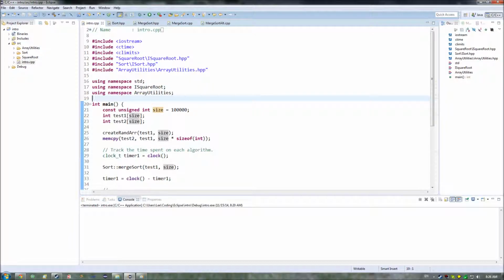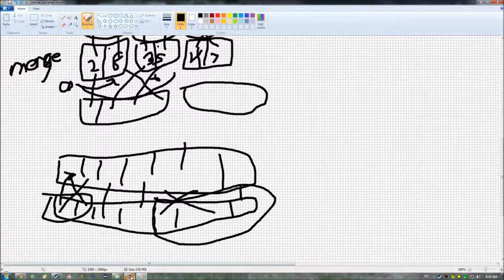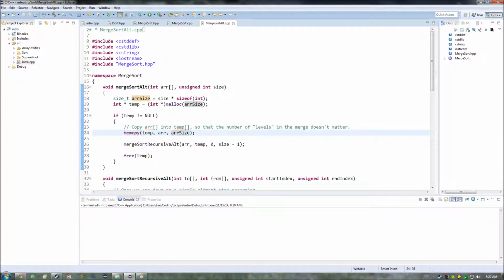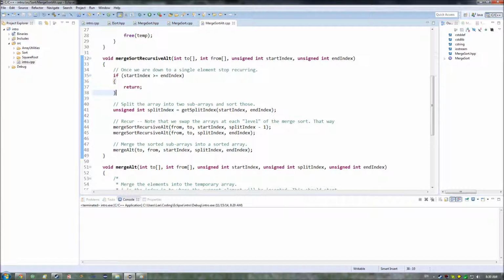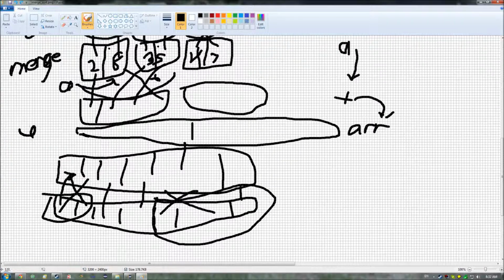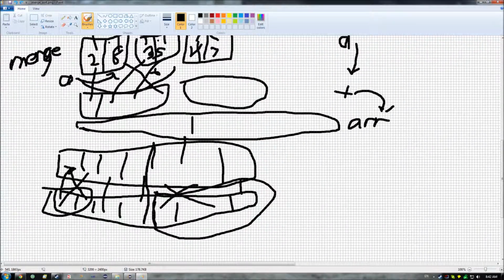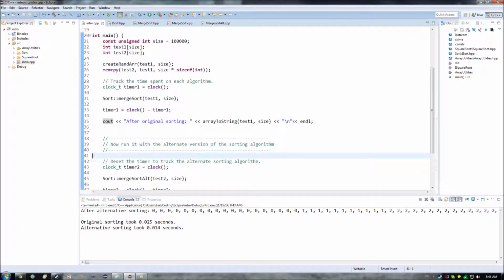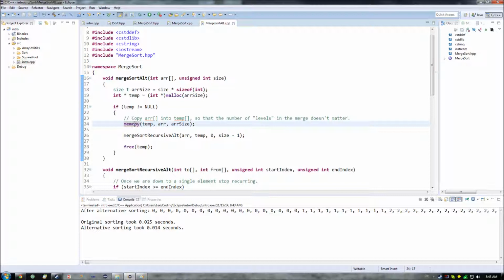Programming :: Ep. 20 :: Merge Sort, Pointers, and Dynamic Memory Alocaton III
In today's episode we continue examining implementations of the merge sort algorithm to look at the performance of dynamic memory allocation.